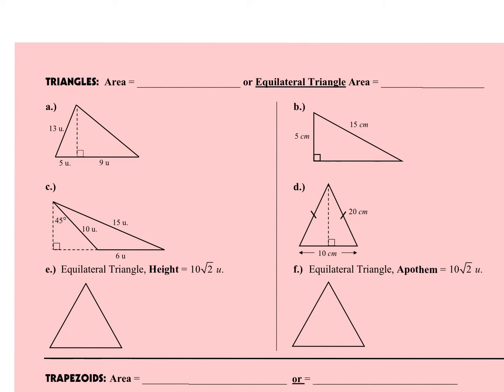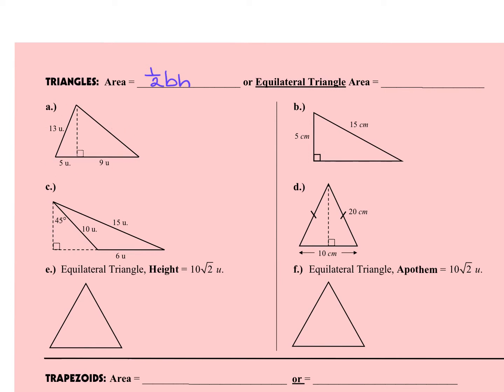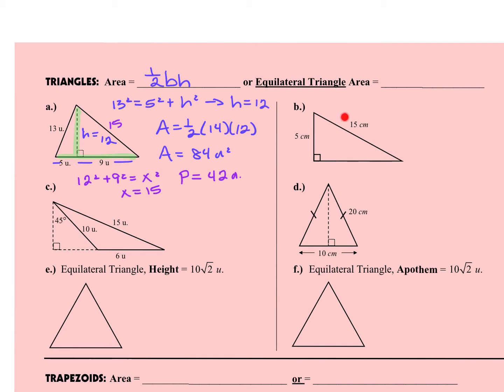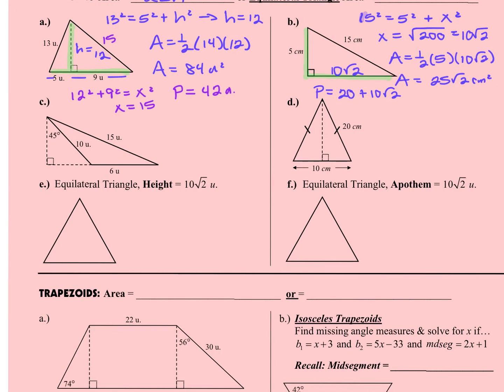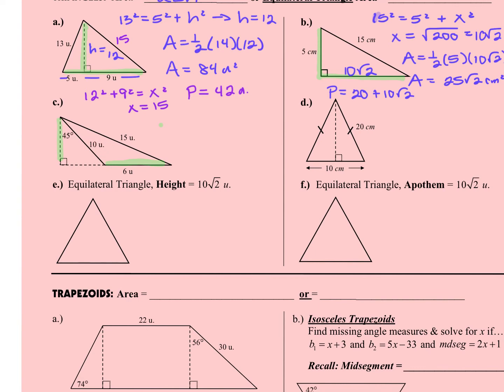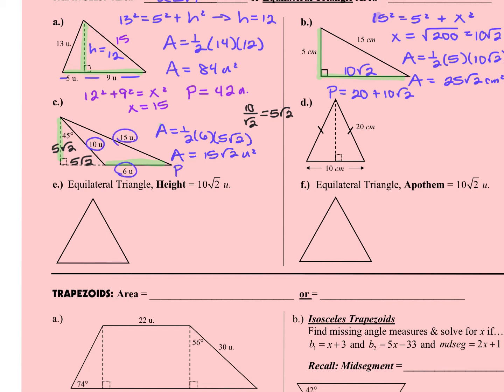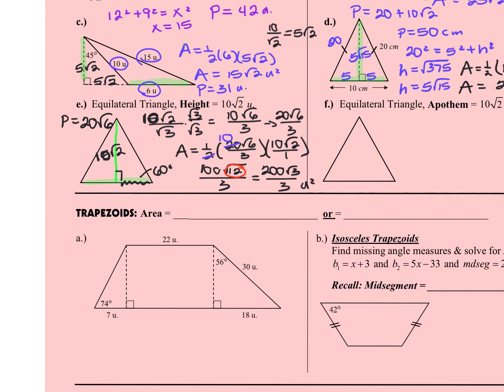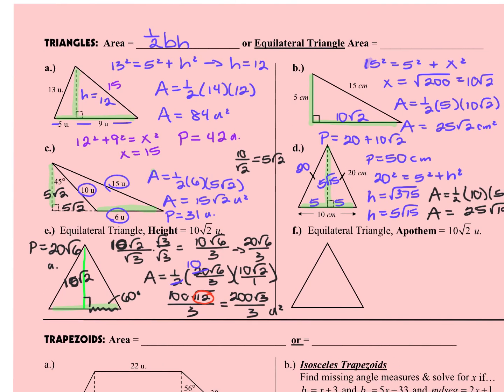11.1 Area of Triangles